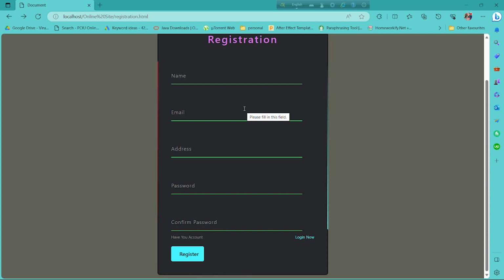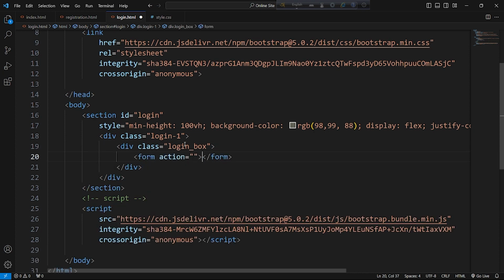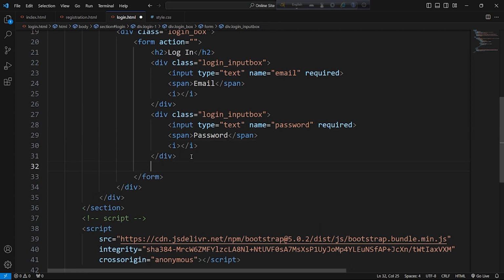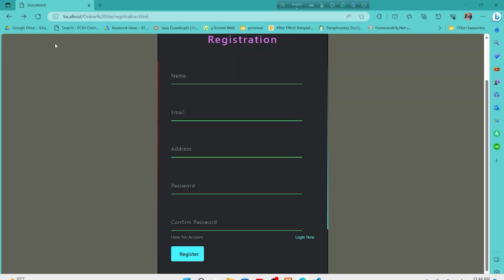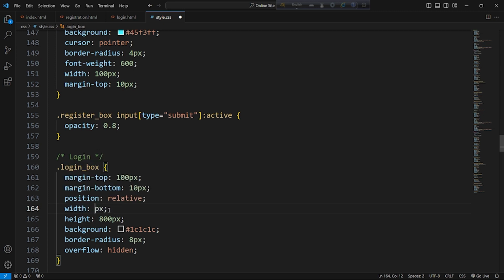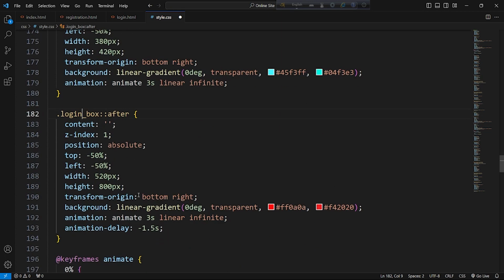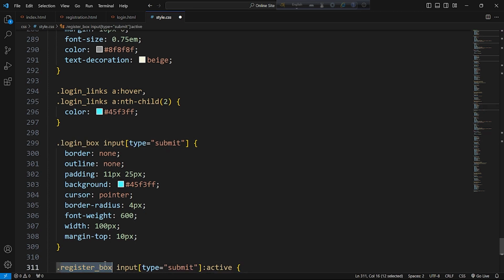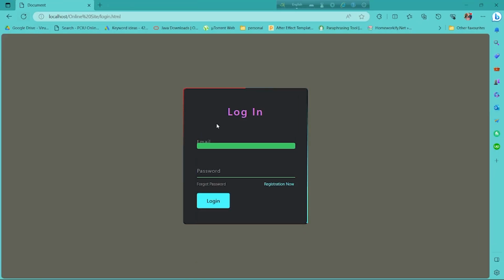Step by step create an eCommerce website using PHP - Part 2 For Beginners HTML PHP CSS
In this part of creating an eCommerce website using PHP, we will focus on implementing the cart section.

Step by step create an eCommerce website using PHP - Part 4 Cart and Checkout For Beginners PHP

The cart section is an essential part of any eCommerce website as it enables users to add products they wish to buy and keep track of their purchases. Here are the steps to follow:

Begin by creating a new PHP file and naming it "cart.php". This file will contain the code for the shopping cart.
Create an HTML form for the cart with input fields for the product name, quantity, price, and a submit button. Use CSS to style the form and make it visually appealing.
In the PHP code, define an empty array to hold the shopping cart items. This array will be used to store the products that the user adds to their cart.
Use PHP to handle the form submission. When the user submits the form, retrieve the product name, quantity, and price from the form and add them to the shopping cart array.
To display the contents of the shopping cart, loop through the shopping cart array and display each product's name, quantity, and price in a table. Use CSS to style the table and make it visually appealing.
Use PHP to calculate the total cost of all the items in the cart. This can be done by looping through the shopping cart array and calculating the cost of each item by multiplying the quantity and price. Add up all the costs to get the total cost of all the items in the cart.
Display the total cost of all the items in the cart to the user.
Implement functionality to allow users to remove items from the cart. This can be done by adding a "Remove" button next to each item in the cart table. When the user clicks the button, use PHP to remove the corresponding item from the shopping cart array.
Implement functionality to allow users to update the quantity of items in the cart. This can be done by adding a quantity input field next to each item in the cart table. When the user updates the quantity and submits the form, use PHP to update the corresponding item's quantity in the shopping cart array.
Finally, add a checkout button to the cart page that takes the user to a checkout page where they can complete their purchase. The checkout page will be covered in the next part of this tutorial.
By following these steps, you should be able to create a fully functional cart section for your eCommerce website using PHP, HTML, and CSS.